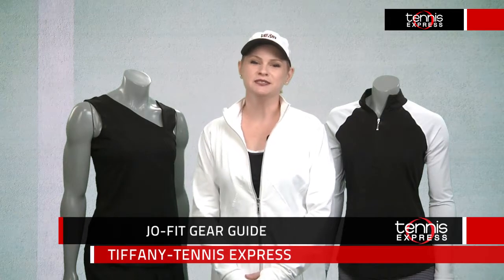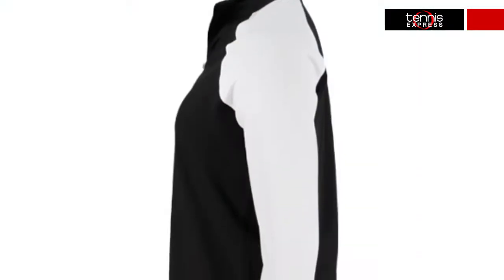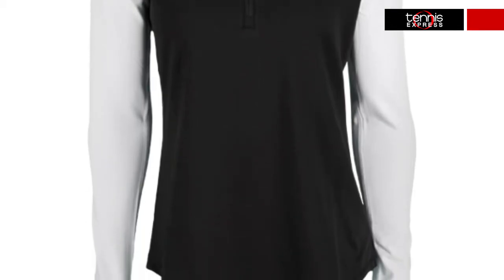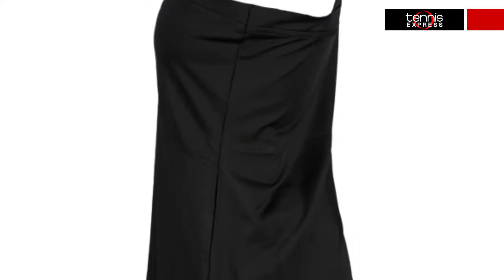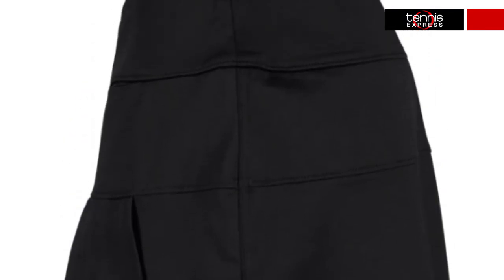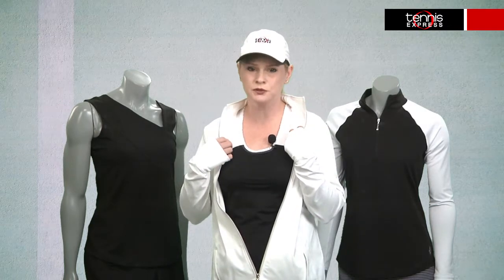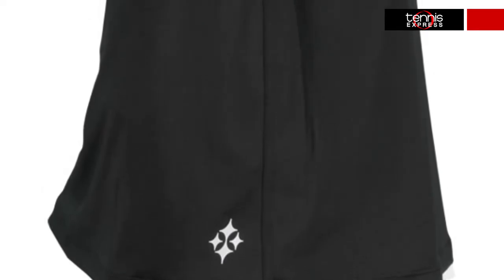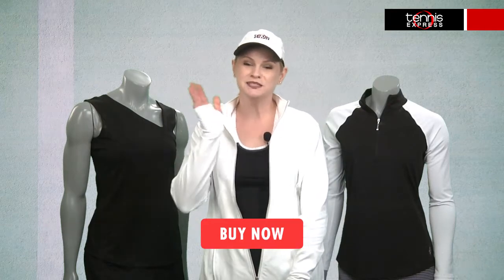Tennis Express Gear Guide | Jofit Fall Fashions for Women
Join Tiffany for a look at the latest from Jofit for women! Styles that can go sweet or sexy become the new classics in timeless black and white. Substantial stretch fabric with a soft hand in cuts to skim a woman's form without being constricting make for comfortable play on the court.